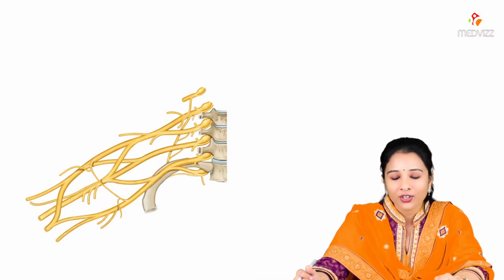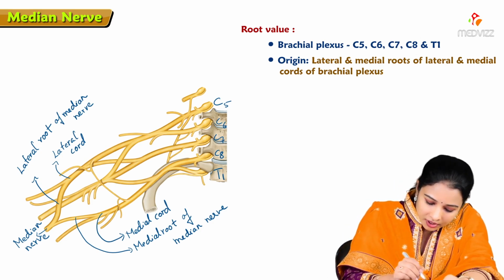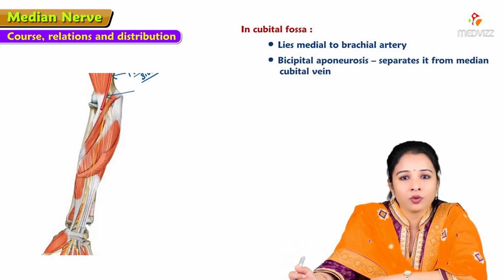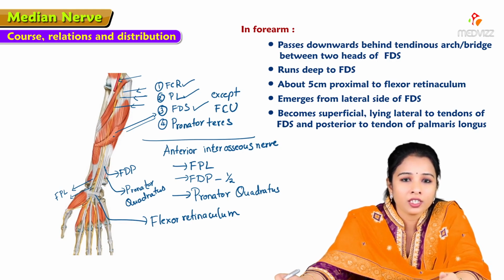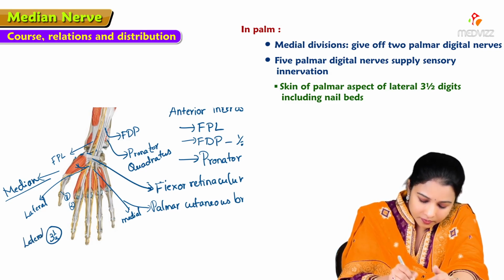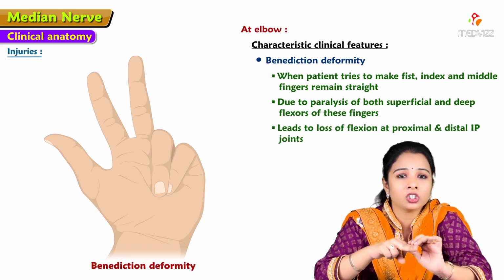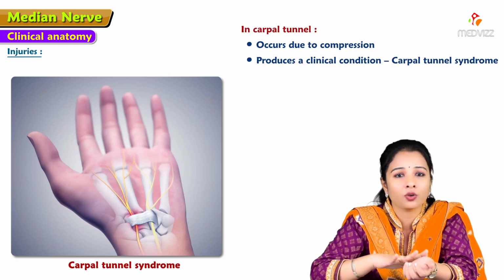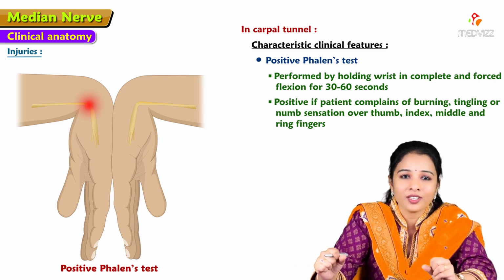34. Median nerve Anatomy : Origin, Course, Branches and Median nerve Injury / MBBS 1st Year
Median nerve -
Prepare to explore the intricate anatomy and clinical significance of the median nerve, a crucial component of the brachial plexus and a primary contributor to upper limb function! 🧬💪
Originating from the lateral and medial cords of the brachial plexus, the median nerve courses through the arm, forearm, and hand, supplying sensory and motor innervation to various muscles and skin regions. Delve into the branches of the median nerve, including the muscular branches to the forearm flexors, the palmar cutaneous branch, and the digital branches supplying sensation to the thumb, index, middle, and half of the ring fingers. Understand the clinical manifestations of median nerve injury, such as carpal tunnel syndrome, characterized by sensory deficits and weakness in thumb opposition and flexion. Whether you're preparing for FMGE, NEET PG, or USMLE, a comprehensive understanding of the median nerve is essential for mastering neuroanatomy and clinical examination skills. Let's navigate the pathways of the median nerve together! 💡